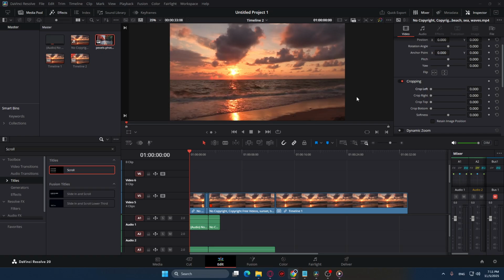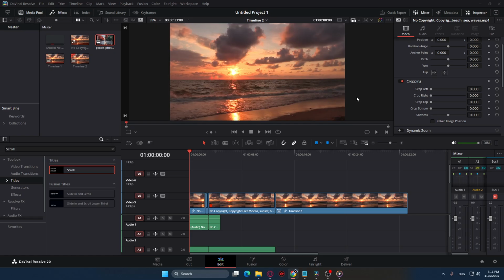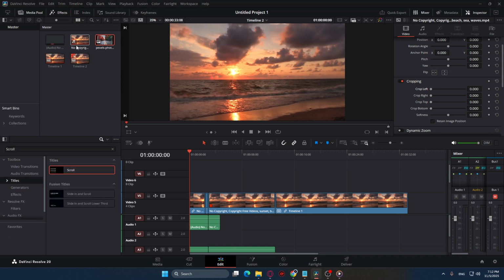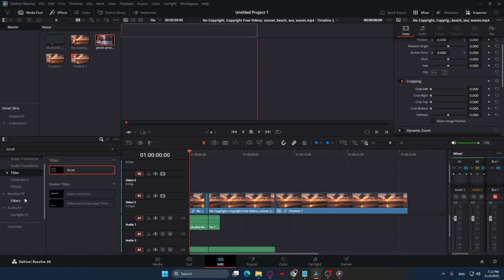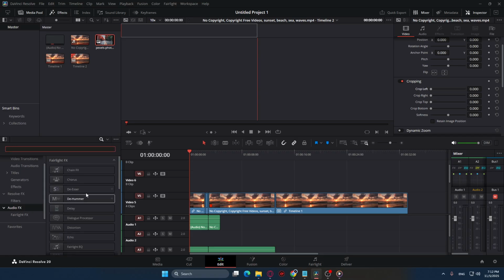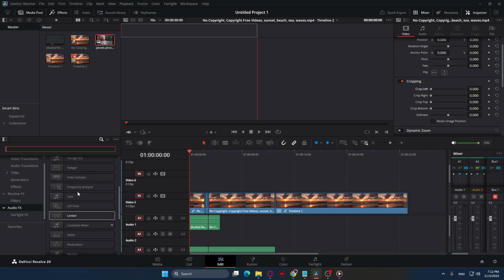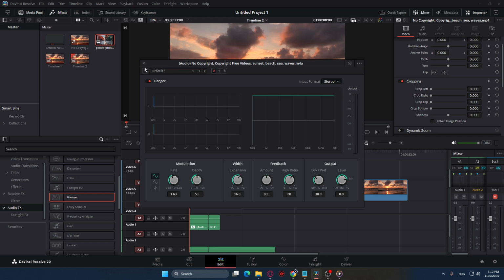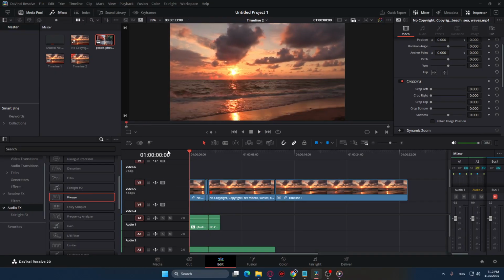How To Add Sound Effects In DaVinci Resolve 15 [2026 Guide]